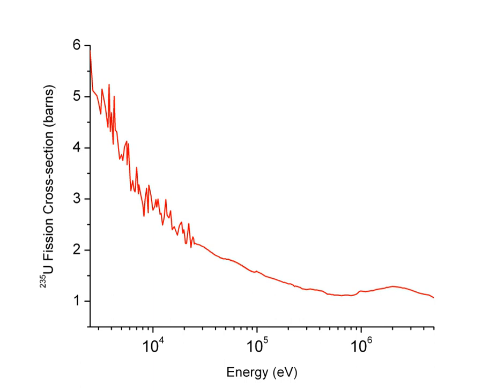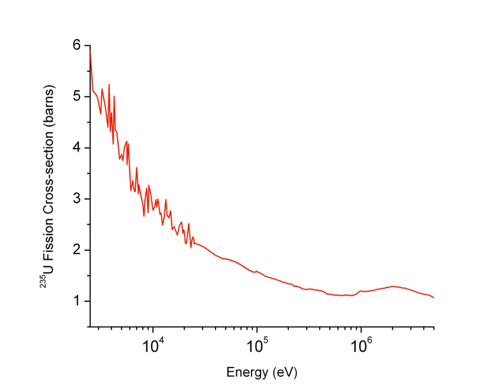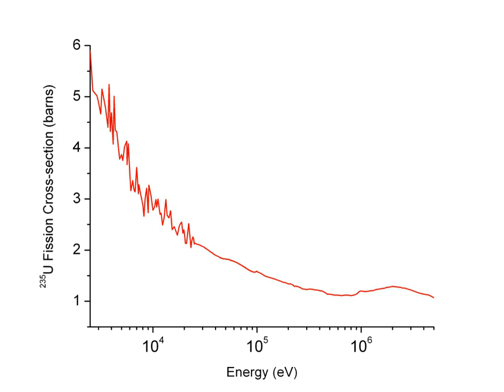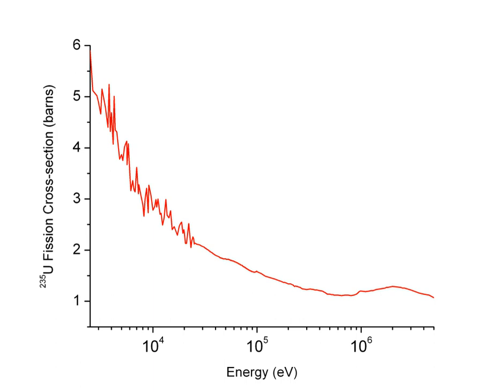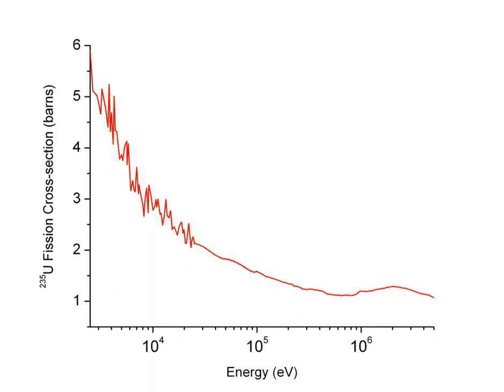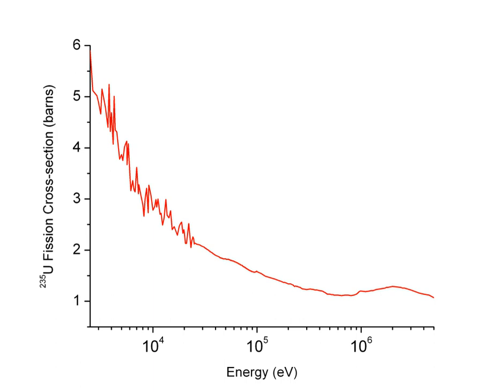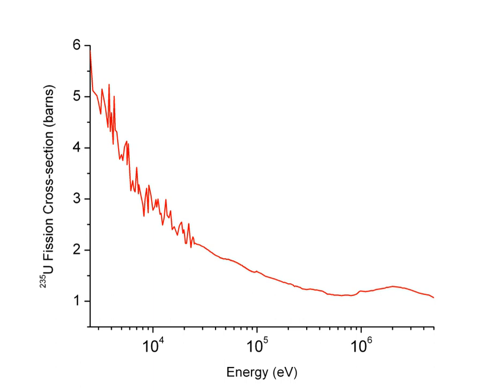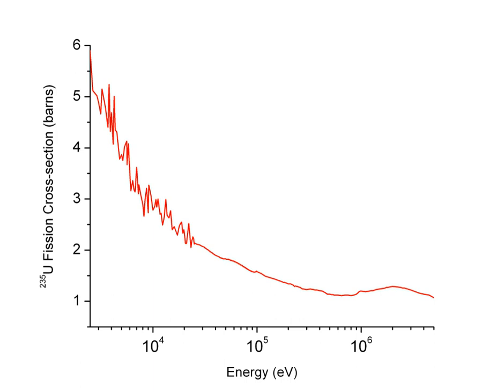Neutron moderator | Wikipedia audio article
This is an audio version of the Wikipedia Article:
Neutron moderator

00:00:34 1 Moderation
00:05:51 1.1 Choice of moderator materials
00:08:06 1.2 Distribution of neutron velocities once moderated
00:08:56 2 Reactor moderators
00:11:39 3 Form and location
00:13:27 4 Moderator impurities
00:14:23 5 Non-graphite moderators
00:16:00 6 Nuclear weapon design
00:19:53 7 Materials used
00:22:20 8 See also

- Socrates

SUMMARY
In nuclear engineering, a neutron moderator is a medium that reduces the speed of fast neutrons, thereby turning them into thermal neutrons capable of sustaining a nuclear chain reaction involving uranium-235 or a similar fissile nuclide.
Commonly used moderators include regular (light) water (roughly 75% of the world's reactors), solid graphite (20% of reactors) and heavy water (5% of reactors).Beryllium has also been used in some experimental types, and hydrocarbons have been suggested as another possibility.